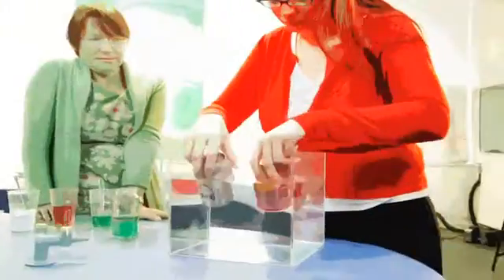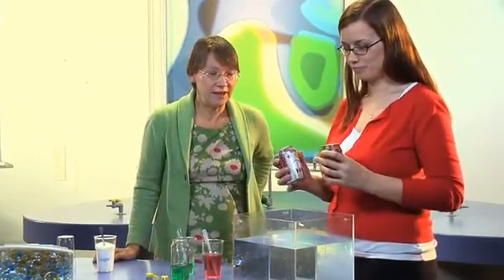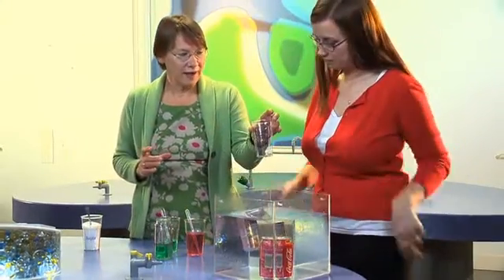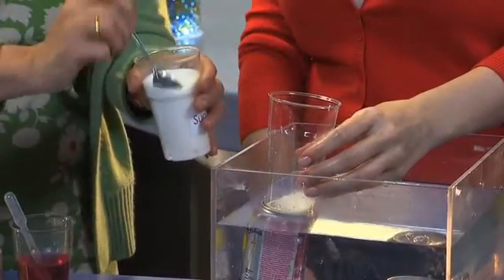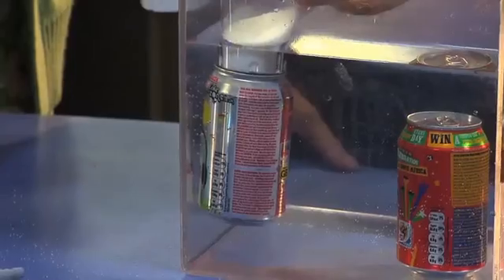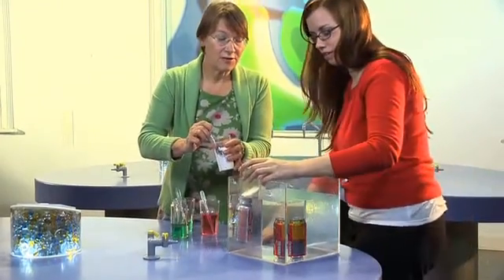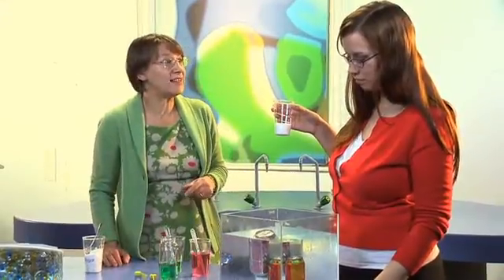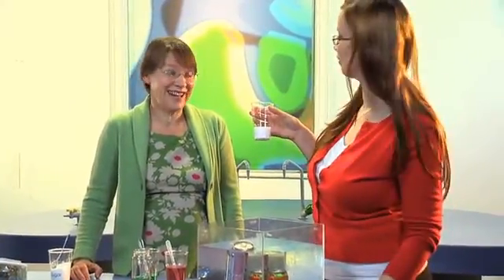14. Heavy Sugar Experiment (Density of Coke and Diet Coke)